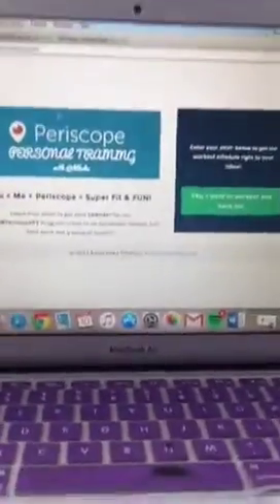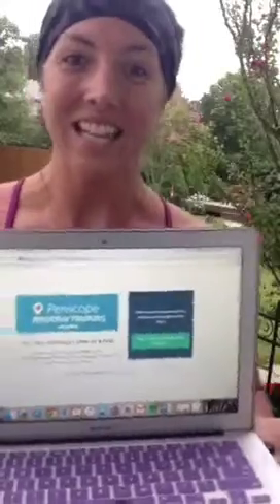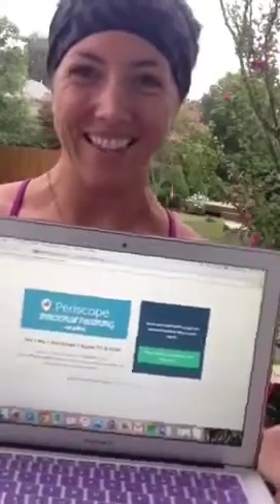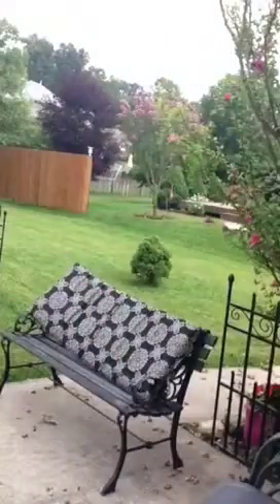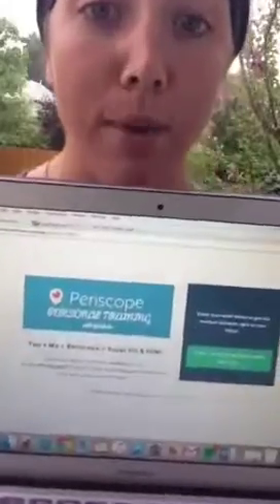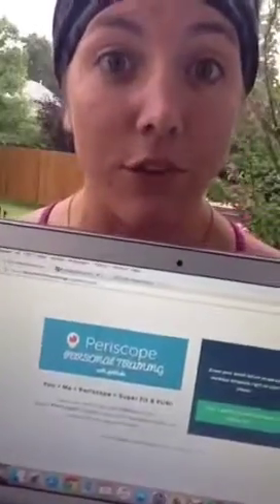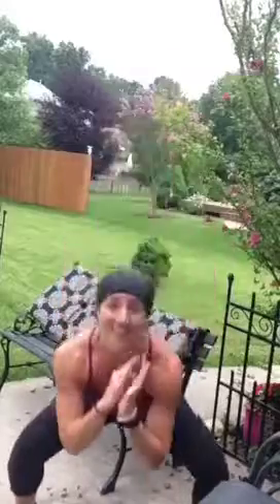Periscope Day 1